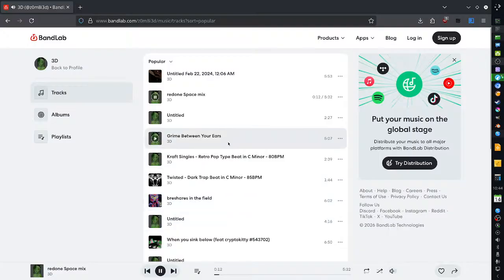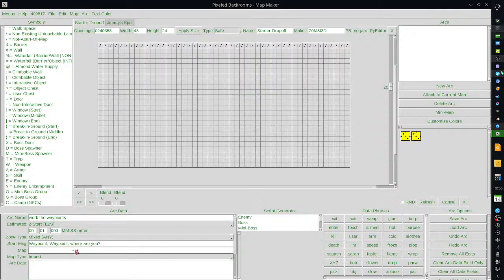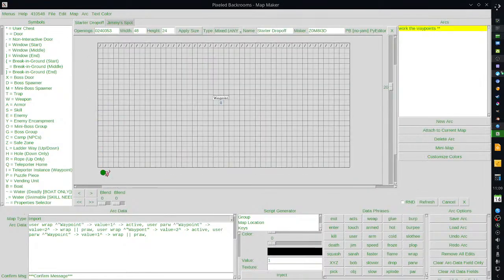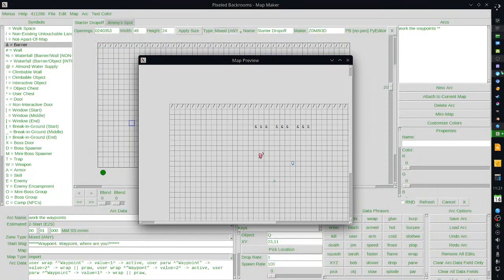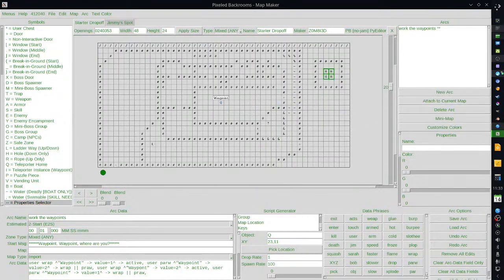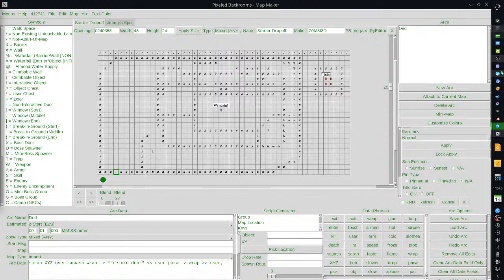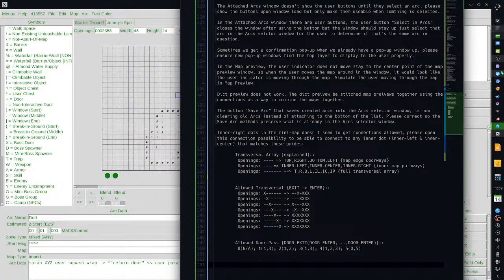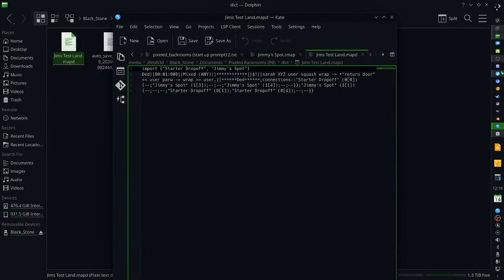Checking on a VCD project (JS or Python)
IDK, i'm bored and streaming.